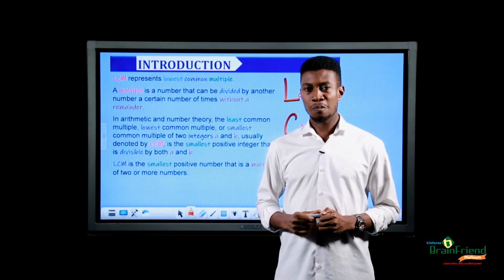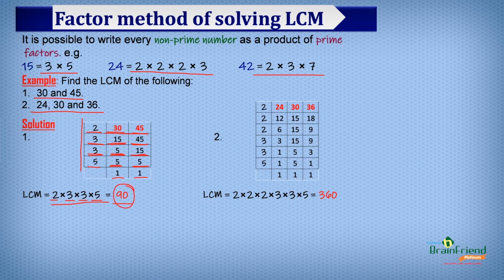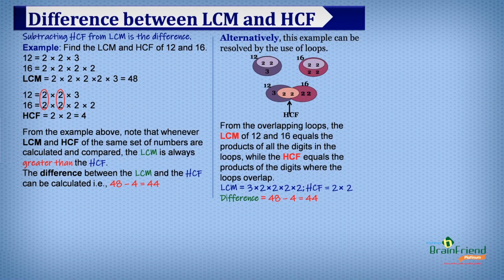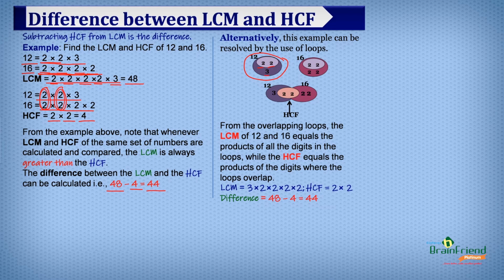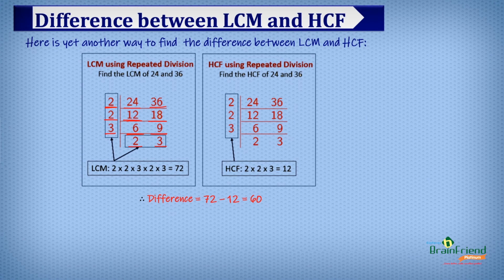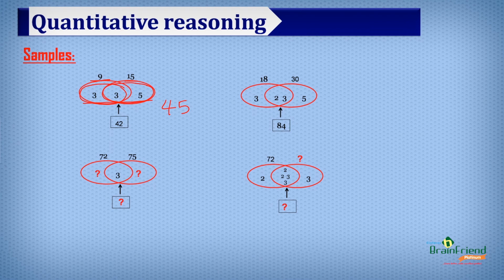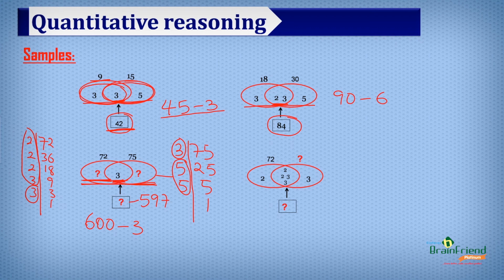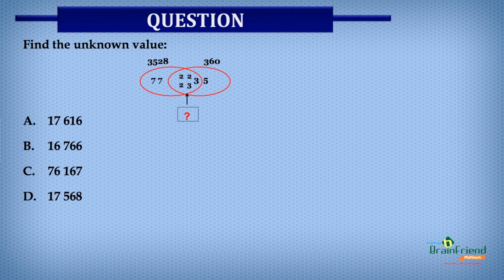Highest Common Factor -Part 2